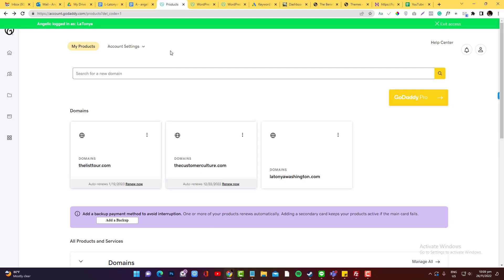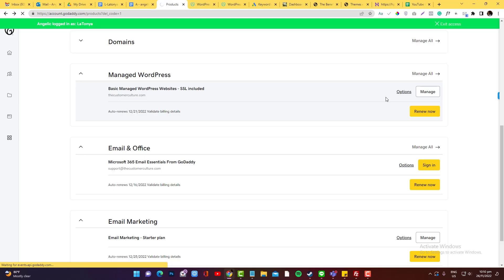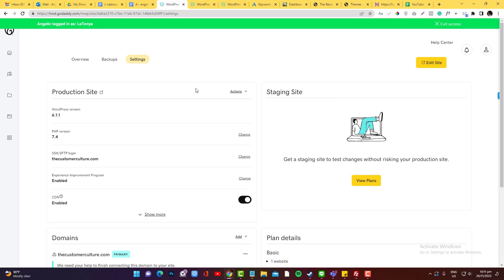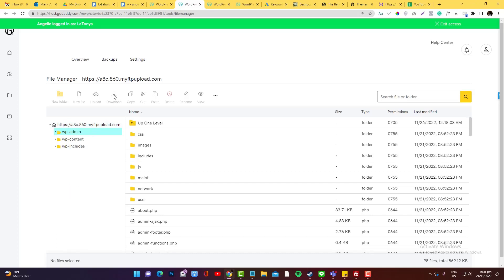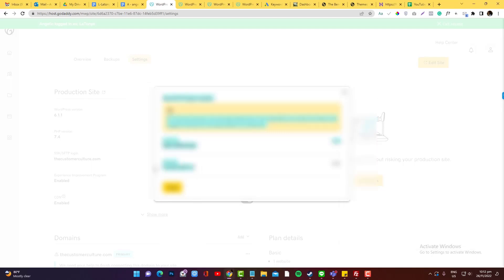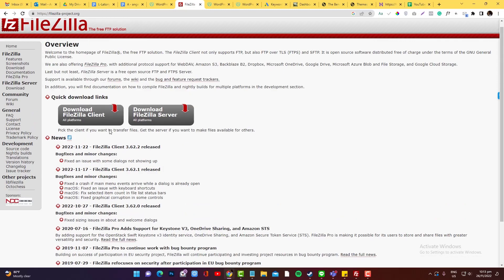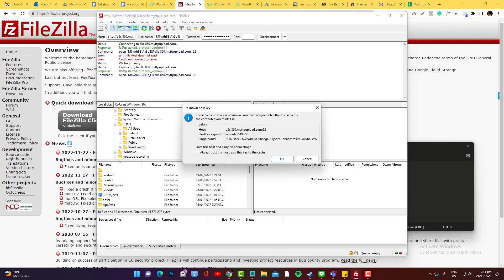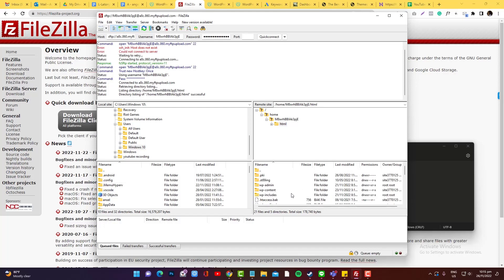Godaddy FTP Tutorial: How To Access Your File Via FTP In Godaddy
In this tutorial, I'm going to show you how to access your files in godaddy hosting via file manager web and filezilla ftp.